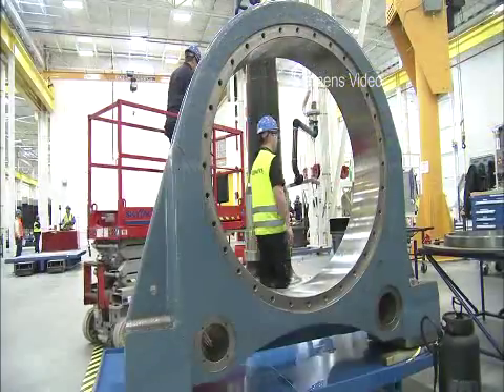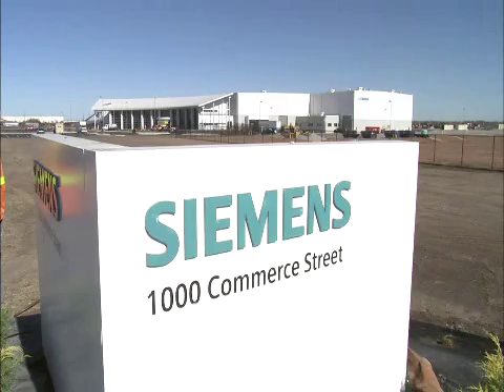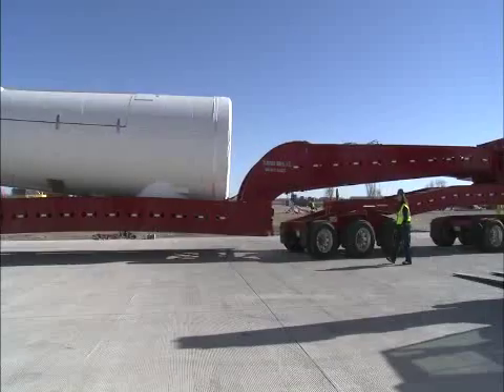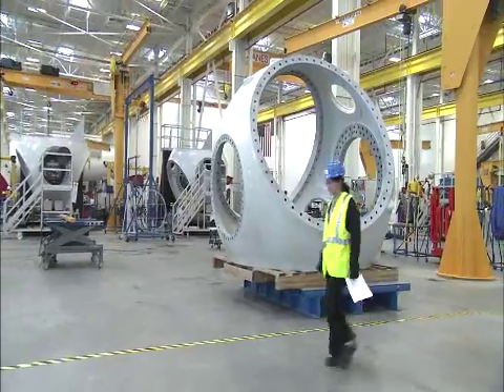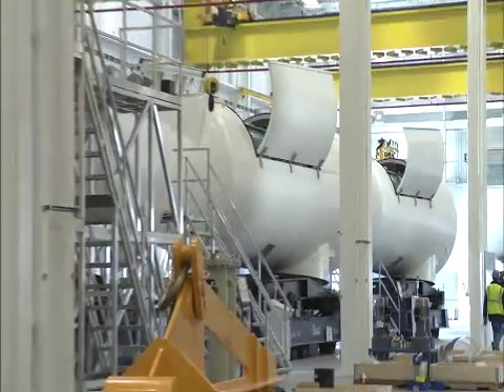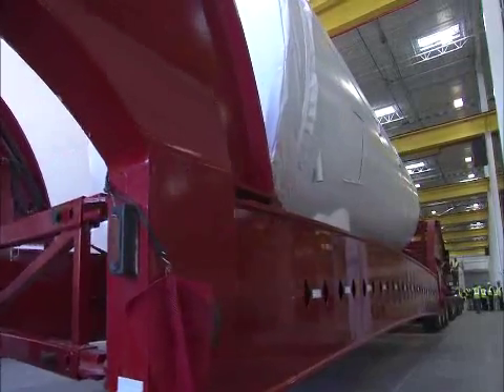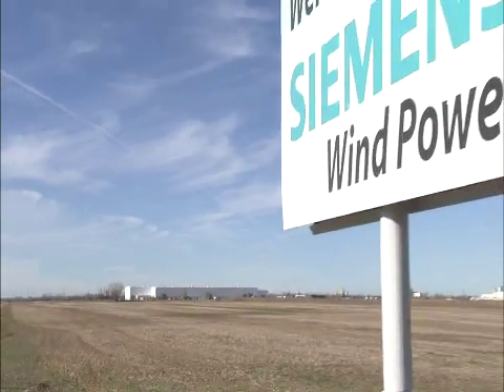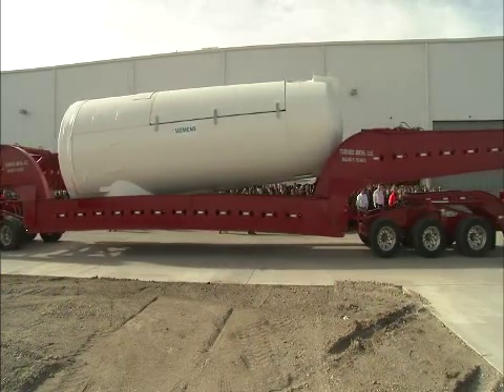Siemens demonstrates its confidence in the U.S. renewable energy market by continuing to invest ...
In line with its ongoing U.S. manufacturing expansion efforts, Siemens Energy celebrated the official opening of its new wind turbine nacelle assembly facility in Hutchinson, Kansas, today. This is an important milestone in Siemens' growth strategy in the U.S., further demonstrating the company's stated commitment to U.S. investment and its confidence in the long-term future of the U.S. renewable energy market.

"We're investing in wind in America because we believe that wind power is here to stay. The U.S. is one of the most important wind power markets in the world and by opening our first nacelle assembly facility in the U.S., we are closer to our customers, allowing us to better meet the strong demand for clean energy right where it's used," stated Eric Spiegel, CEO of Siemens Corporation. "We are optimistic that there will continue to be a long-term support system for wind power in the U.S., which will serve to solidify our country's growing energy independence using this clean and abundant natural resource to fulfill a sustainable electricity demand." With a five-year average growth rate of 39 percent and nearly 37 GW of installed wind power capacity, the U.S. is currently ranked number one globally in terms of installed capacity.

Senator Sam Brownback said, "The grand opening of the Siemens wind nacelle manufacturing plant is great news for the Hutchinson community and the state of Kansas. The expansion of renewable energy infrastructure is critical as America looks for ways to decrease its dependence on foreign, non-renewable energy resources. I look forward to all the ways my home state of Kansas will take the lead on increasing national access to wind energy as we continue to grow the Kansas economy and create jobs."

The new 300,000-square-foot facility is located in the heartland of the U.S. with great highway and rail access to ship completed nacelles to wind farms in the U.S. and throughout the Americas. The ...